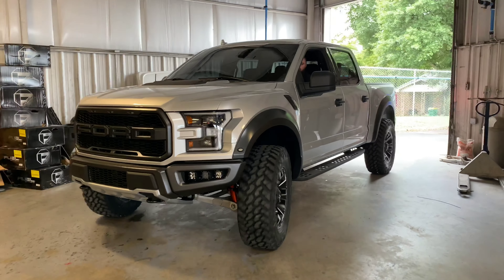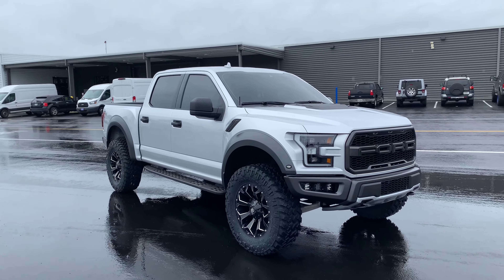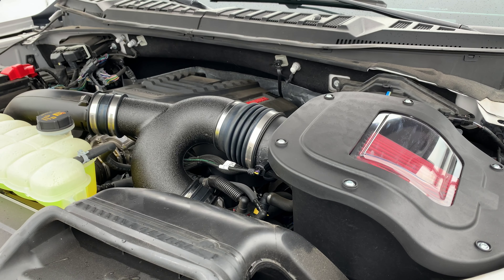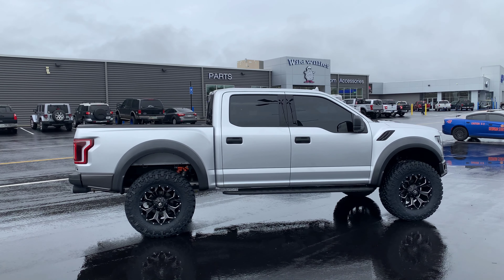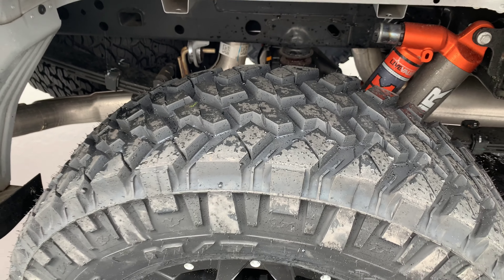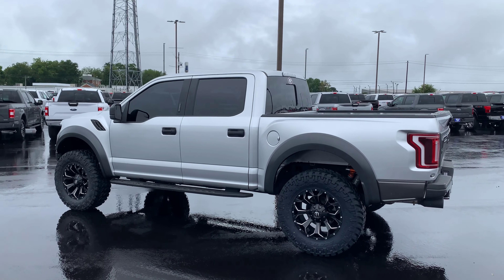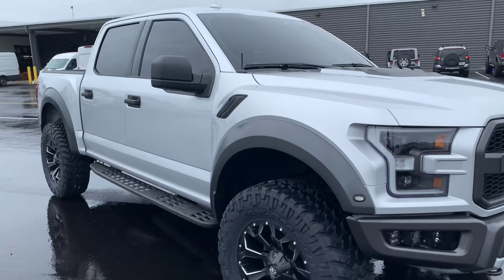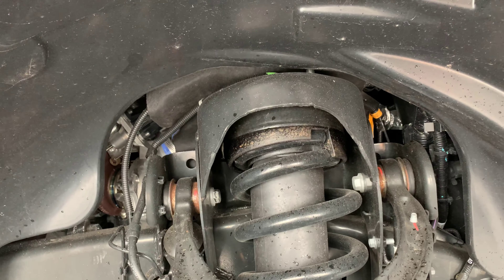Ford Raptor Lifted on 37s IndoRaptor Package Roush 507 HP